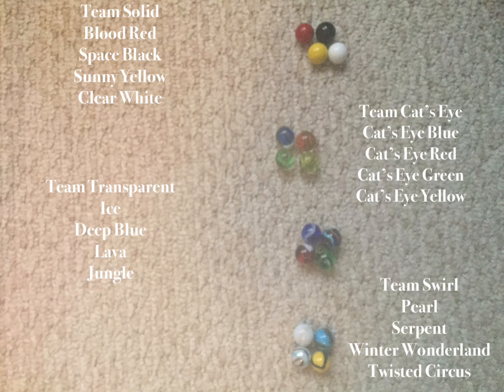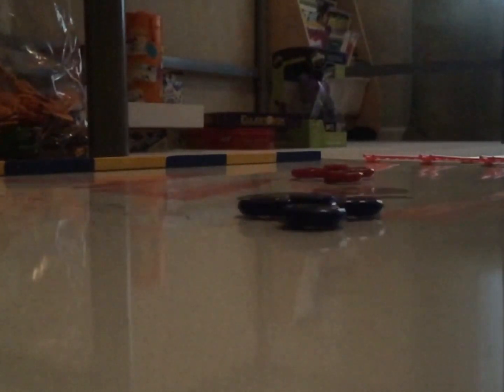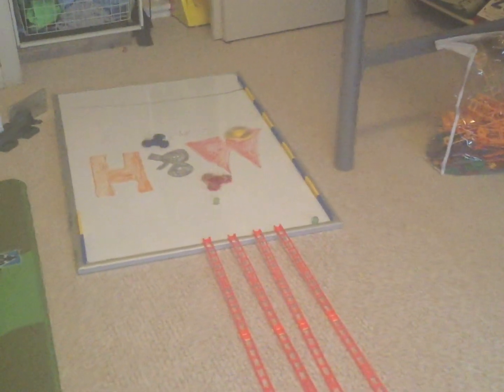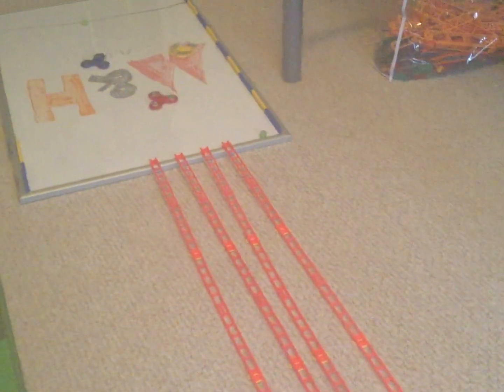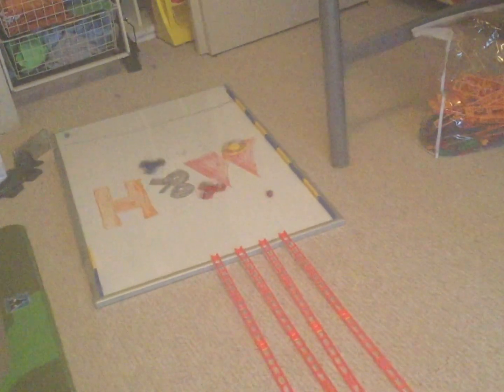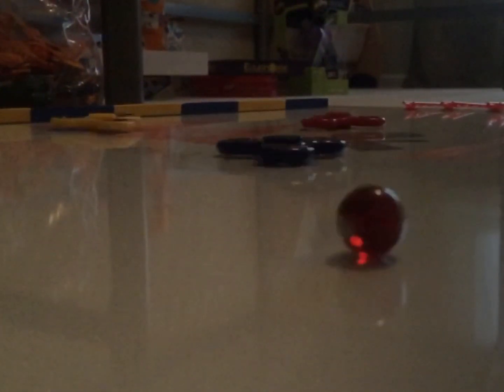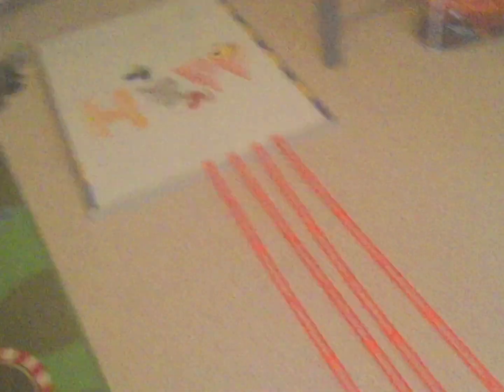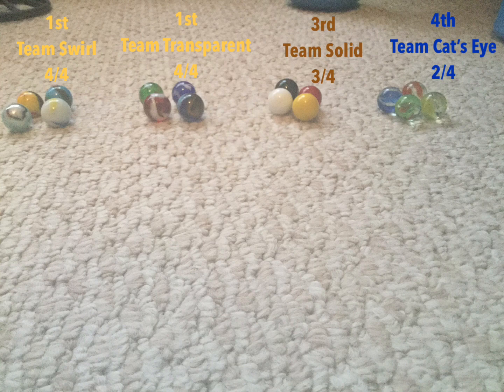The Marble vs Fidget Spinner Competition